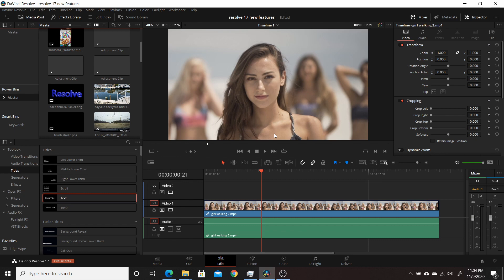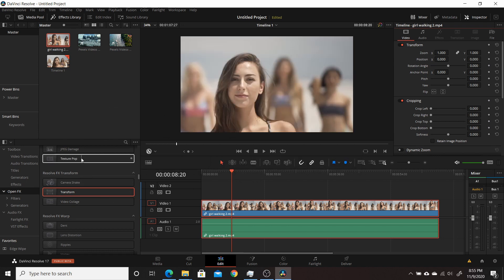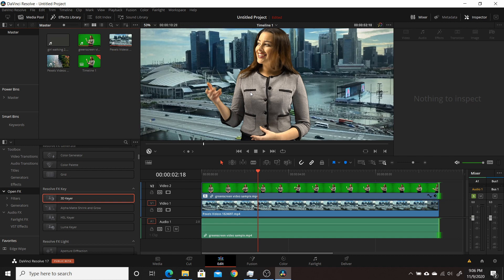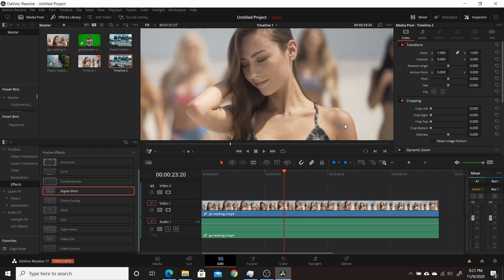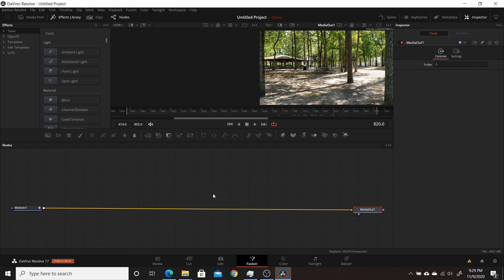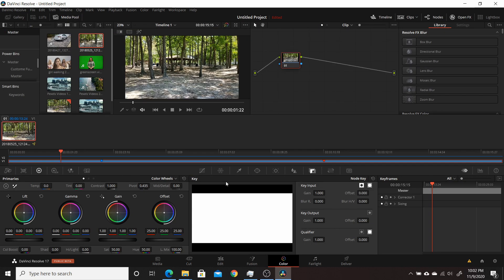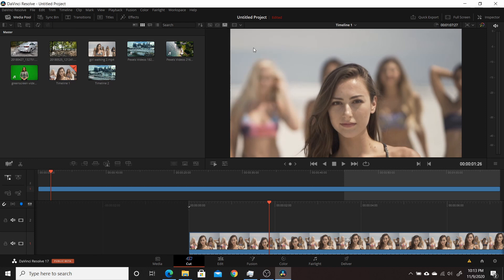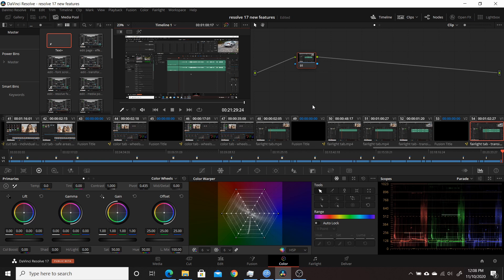Resolve 17 New Features | Part 1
Blackmagic Design released a new version of Davinci Resolve yesterday called Resolve 17. There are many new big changes and in this video I will give an overview of some of the new features available in this new release. I go over new features like Chroma Key from the Edit page and the new Shape tools for motion graphics on the Fusion page.